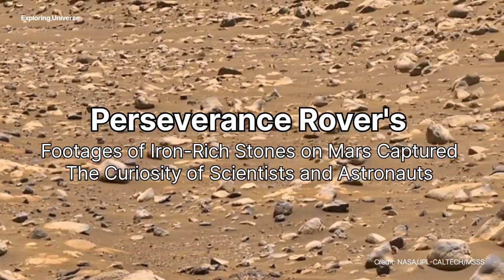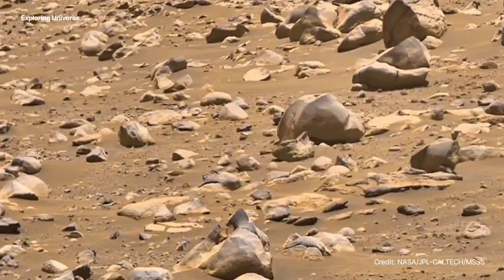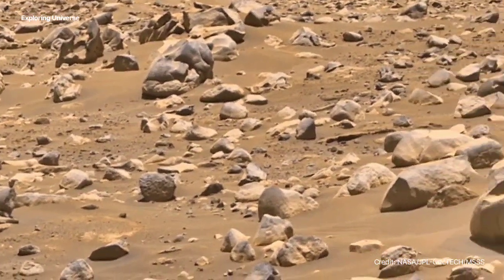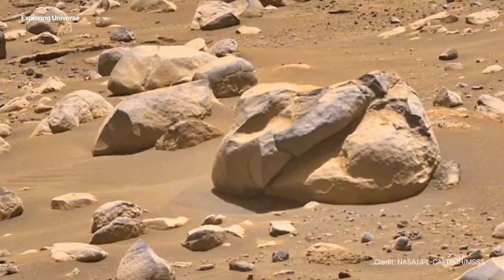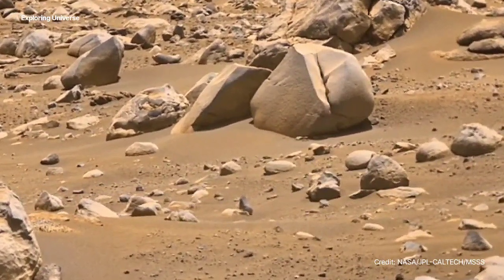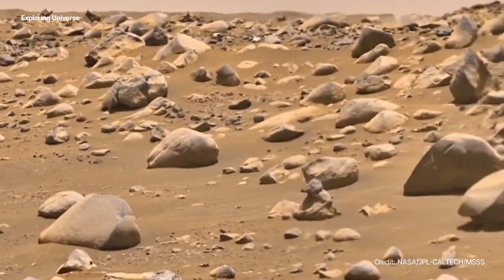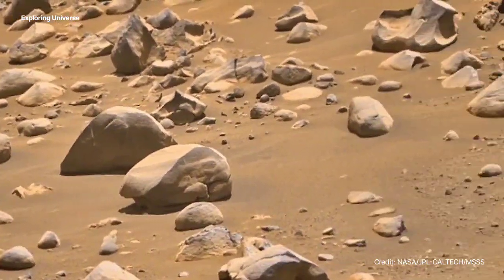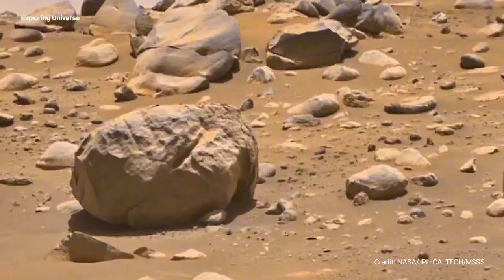SOL951 The Curiosity of Scientists Awakened: NASA's Perseverance Captures Iron-Rich Stones on Mars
SOL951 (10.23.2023) Perseverance Rover's Latest Footages of Iron-Rich Red and Black Stones Captured the Curiosity of Scientists and Astronauts